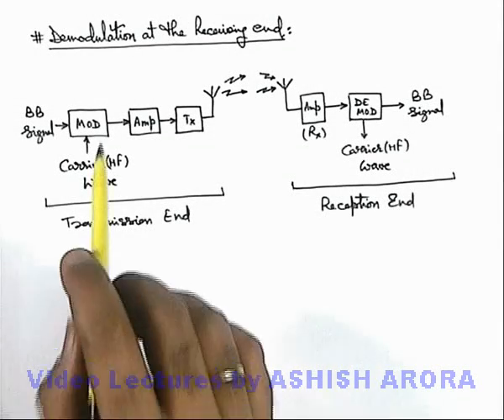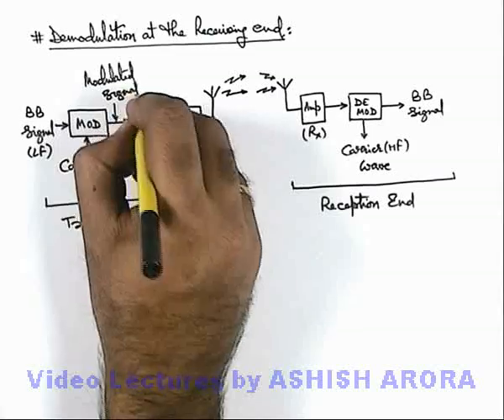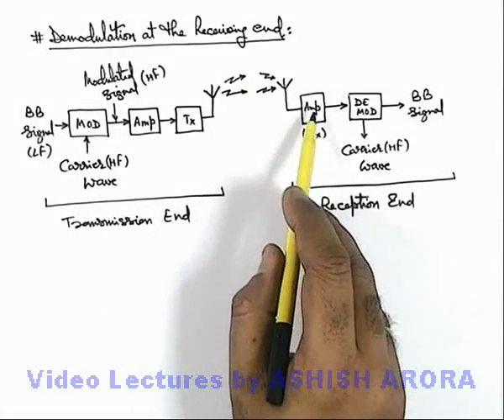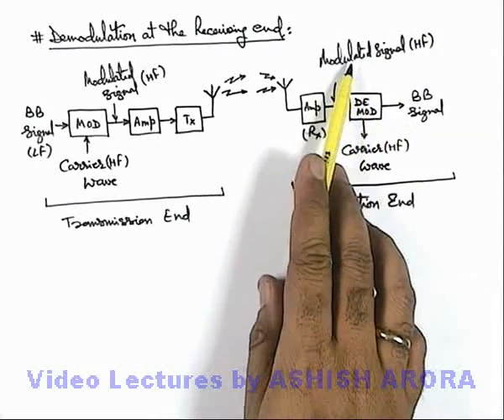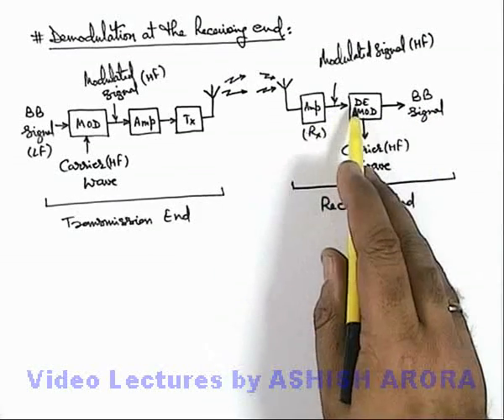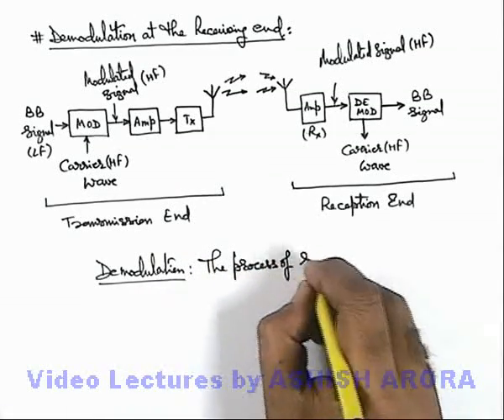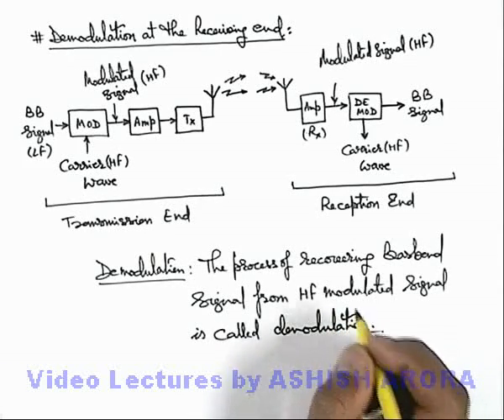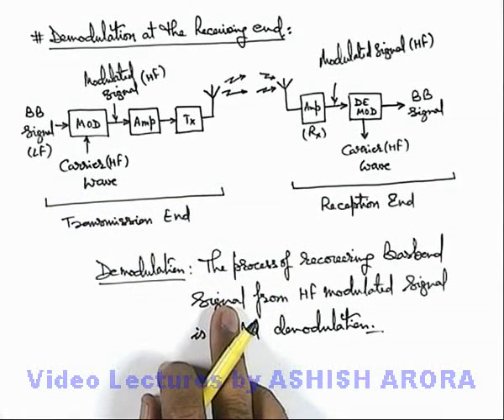Class 12 Physics | Modulation | #3 Demodulation at the Receiving End | For JEE & NEET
PG Concept Video | Modulation and Demodulation | Demodulation at the Receiving End by Ashish Arora

Students can watch all concept videos of class 12 Modulation and Demodulation for jee & neet in proper sequence through PG channel playlist.